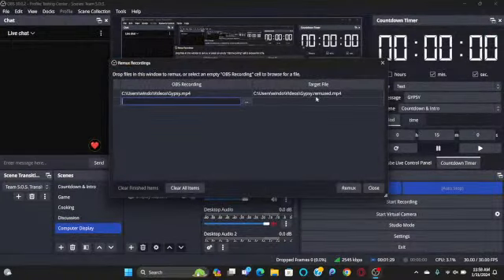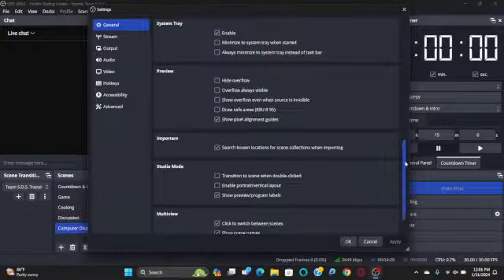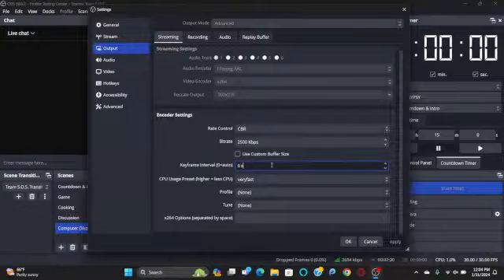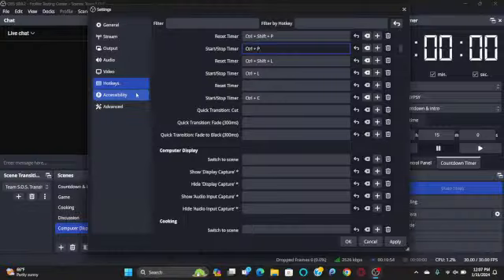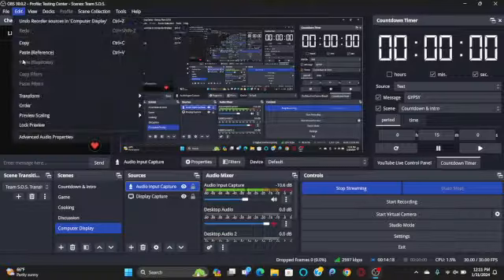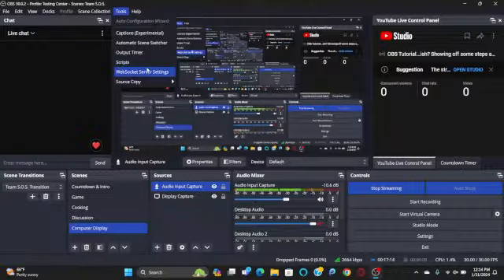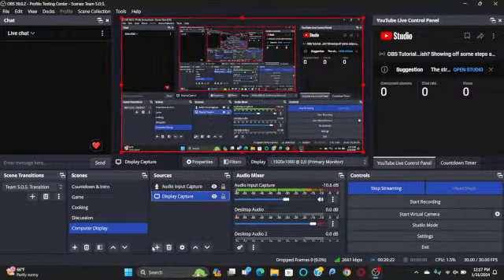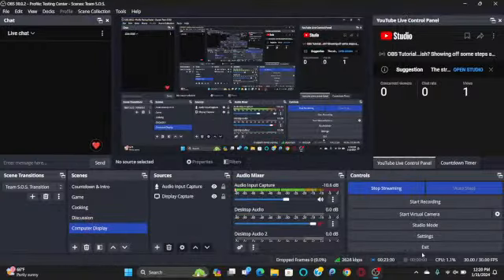OBS Tutorial...ish? Showing off some steps and tricks!